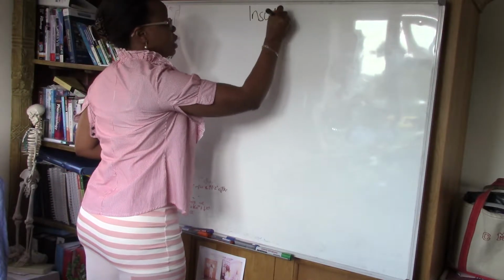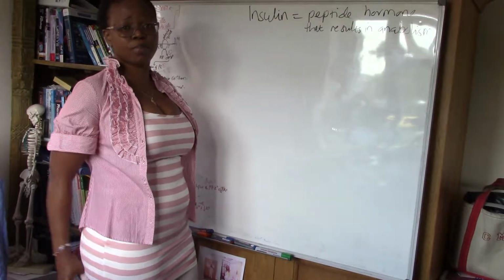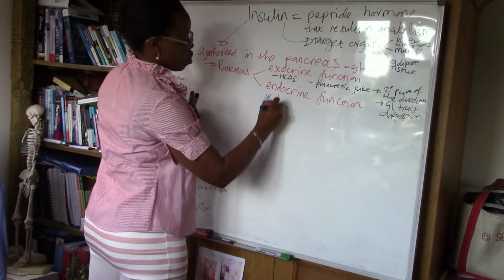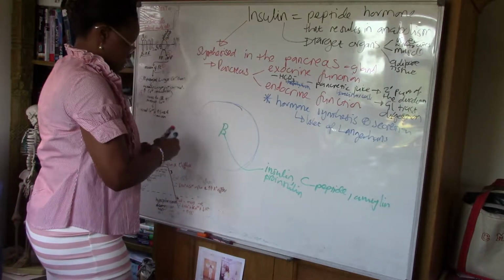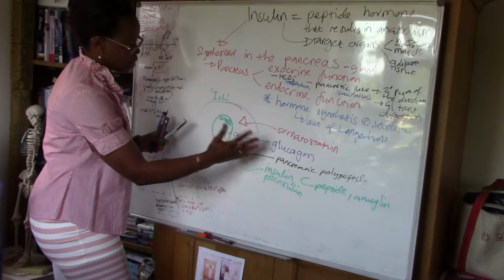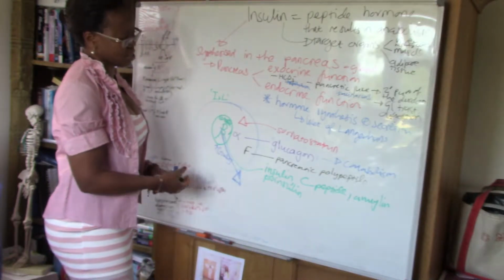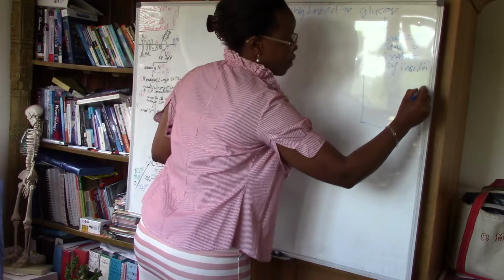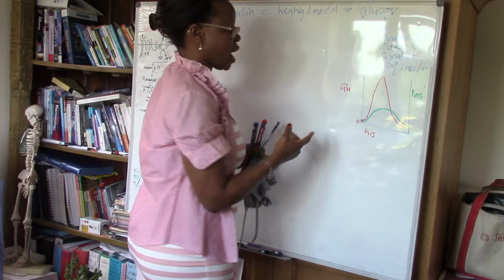Insulin synthesis + secretion part1